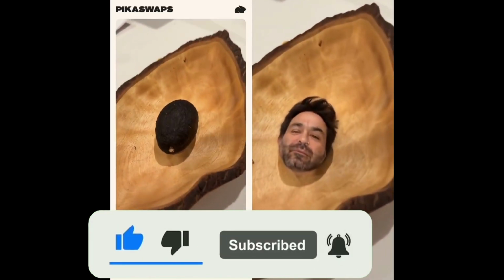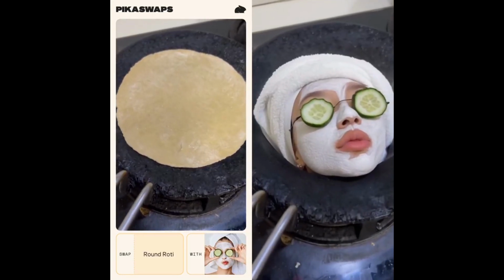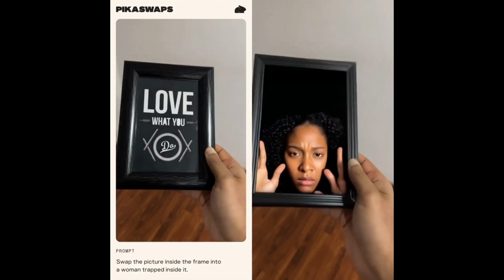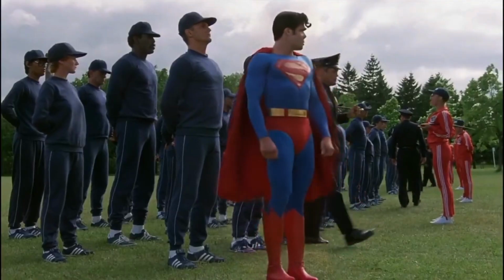Pika Labs: PikaSwap Swaps anything In any video?!😱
✨ Unleash your creativity with Pikaswaps, the revolutionary new AI that lets you replace anything in your videos! Upload a photo or just describe what you want, and Pikaswaps will seamlessly integrate it into your footage. We explore its features, show you how it works, and demonstrate the incredible possibilities.